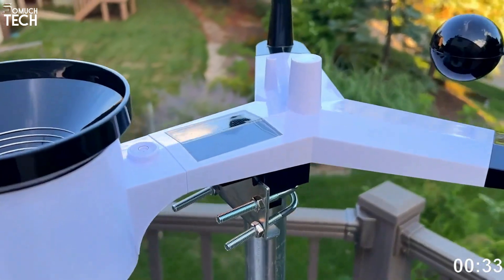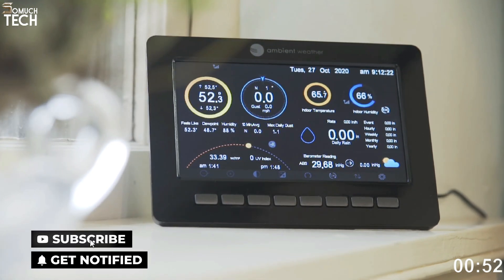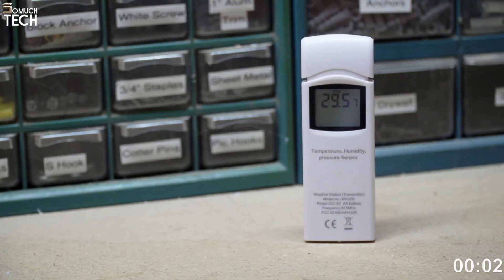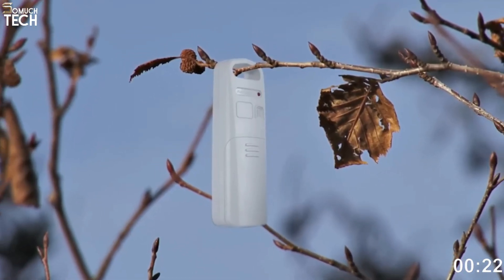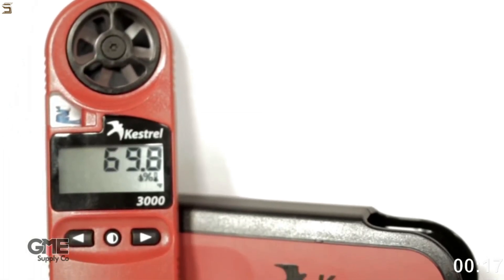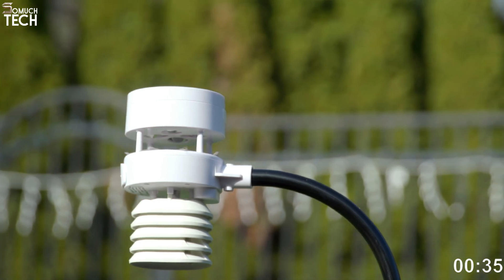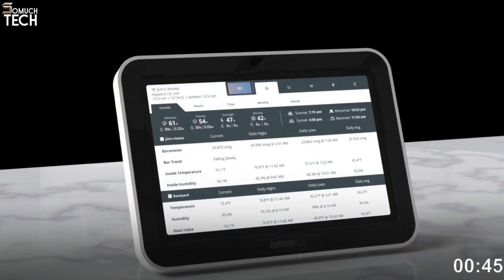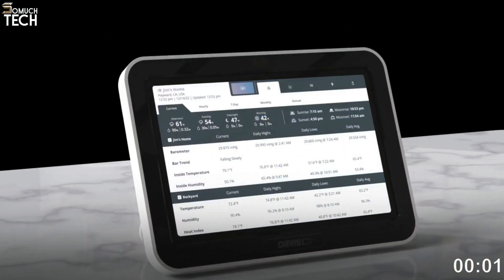BEST WEATHER STATIONS 2024 - DON'T MAKE MISTAKE!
0:00 ⇢ INTRO
0:35  ⇢ 1- Ambient Weather WS-2000 Smart Weather Station
1:43 ⇢ 2- AcuRite 75077A3M Self-Learning Forecast Weather Station
2:44 ⇢ 3- Kestrel 3000 Pocket Weather Meter
3:40 ⇢ 4- Ambient Weather WS-5000 Ultrasonic Smart Weather Station
4:48 ⇢ 5- Davis Instruments Vantage Vue Wireless Sensor Suite